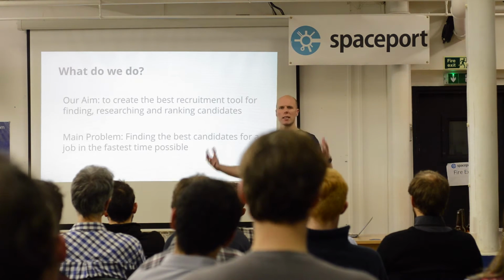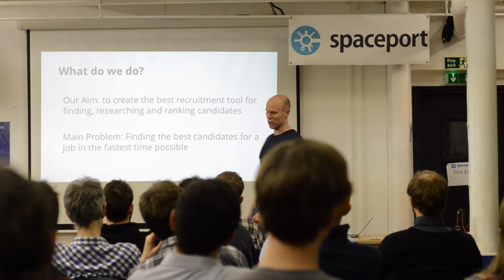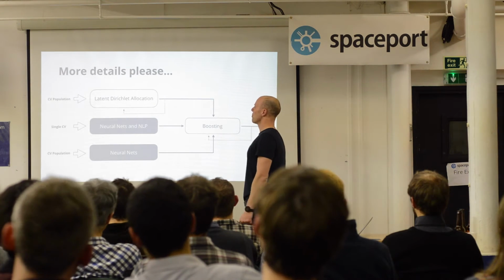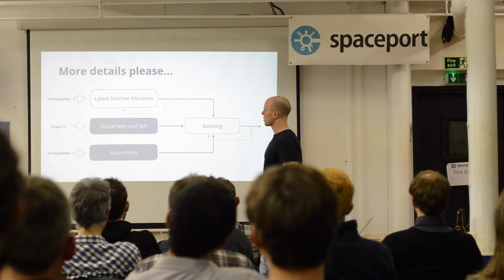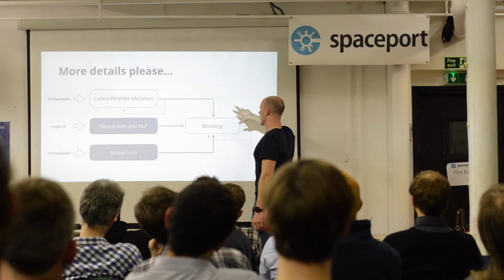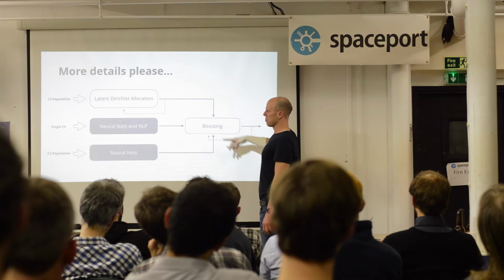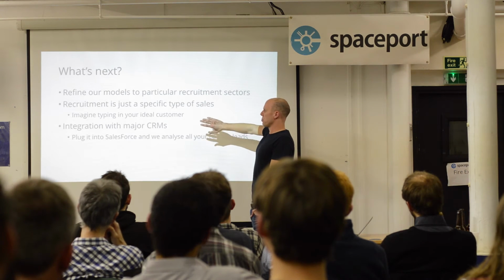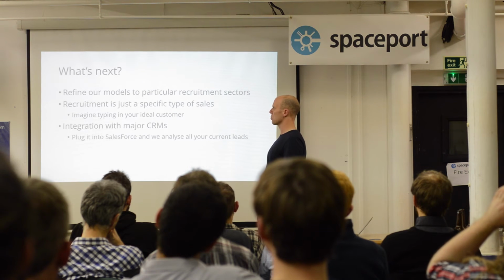Octavia Recruiting with Machine Learning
Erik Mathiesen from octavia.ai gives an insight into how machine learning is helping recruiters to intelligently finding researching and rank candidates.